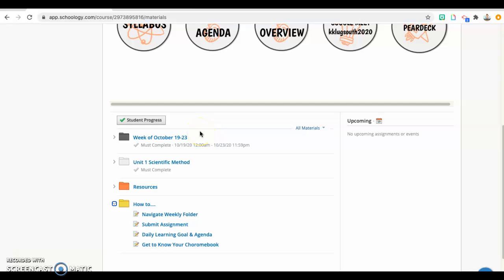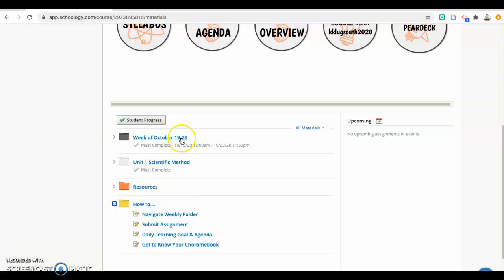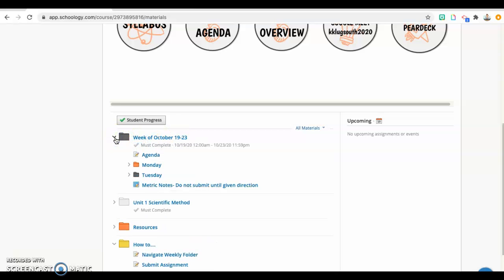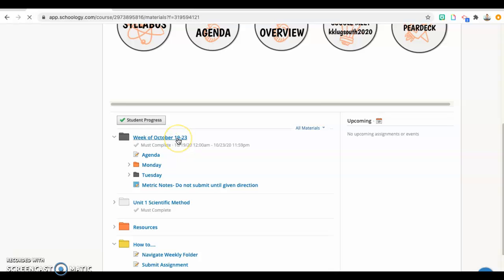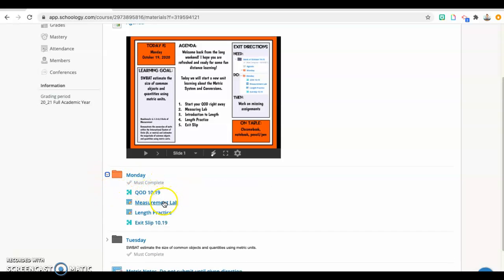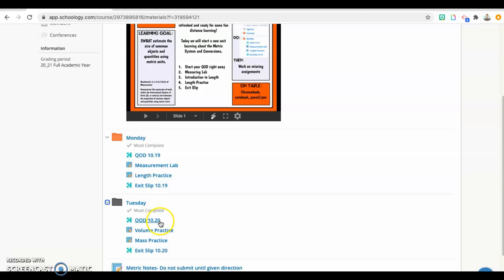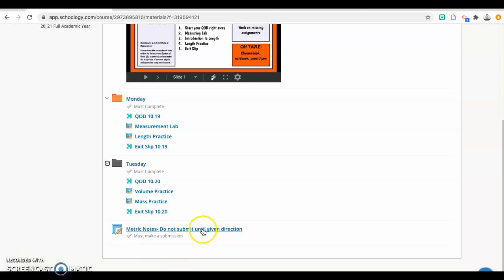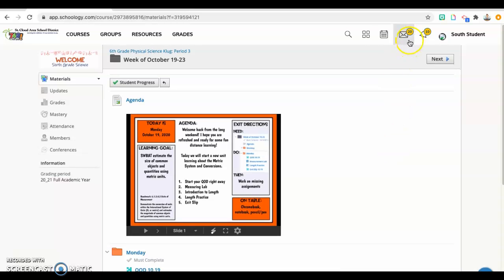How to Navigate Weekly Folder